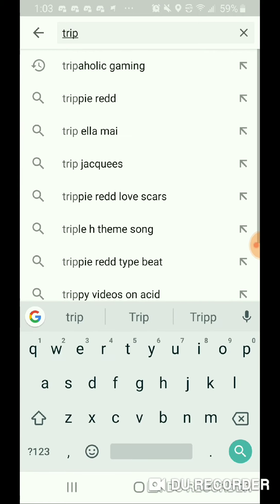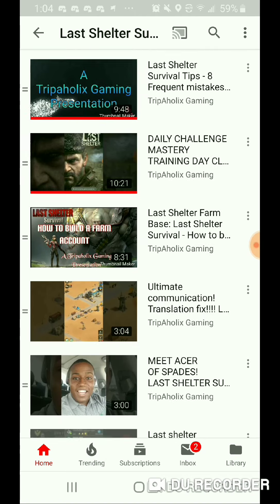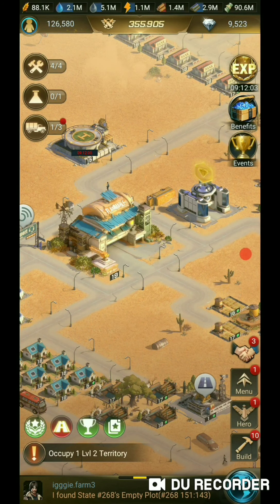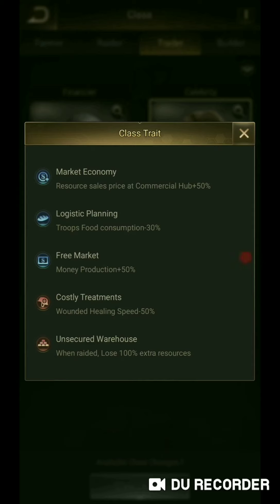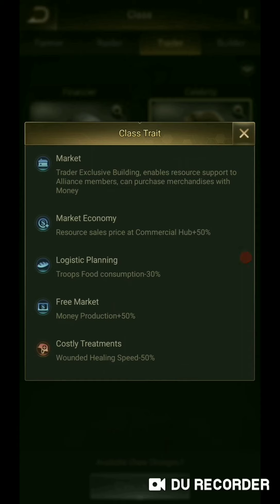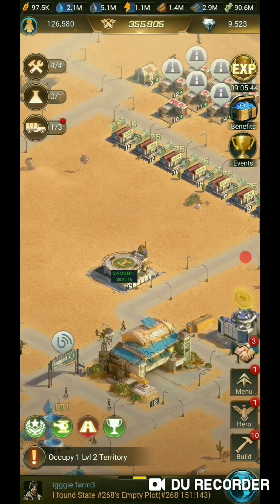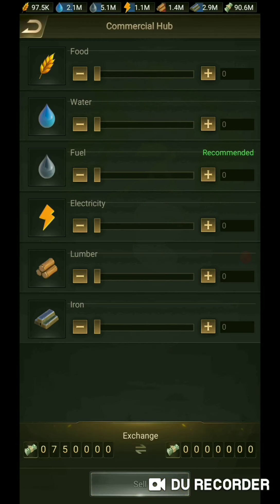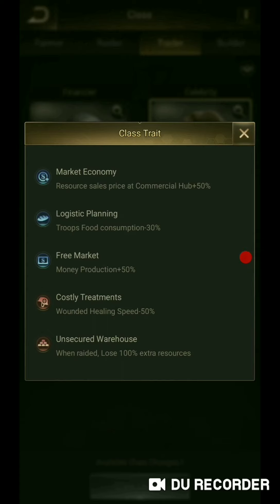Best Class In Last Shelter Survival Series - Part 1 - Trader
Best Class in Last Shelter Survival
VIDEO BEGINS HERE - 2:28
Trader Class Pros and Cons

There are 4 classes to choose from in last shelter. one of the biggest pits you can fall in within this game is the idea that you do not have enough resources... A strong alliance and a group effort along with personal effort easily solves this problem.

However... The group cannot give you money or personal power. Raider and Trader both provide this. In the future videos of this series, we will explore all of those possibilities, today we talk about being a Trader.

Trader can easily be considered the BEST CLASS in Last Shelter Survival. Trader has way more benefits than it has Weaknesses. Any thing it lacks, the game offers a way to counter. I personally choose raider as it will overall be better for my play style. However, Traders can easily out perform me if i fall short. This video is designed to inform you why one of my favorite team mates "thebadpanda" has beaten me time and time again. This will show you how you can be better than the other people in your alliance and state as well.